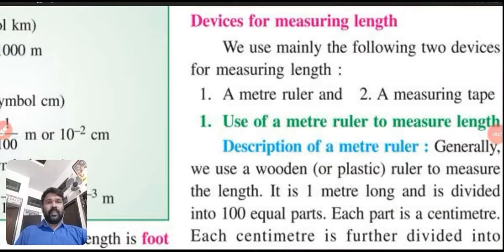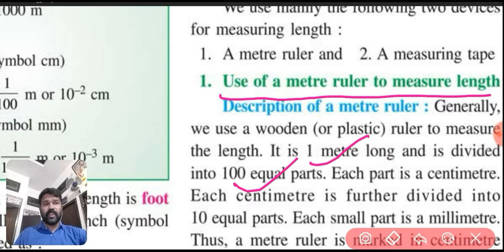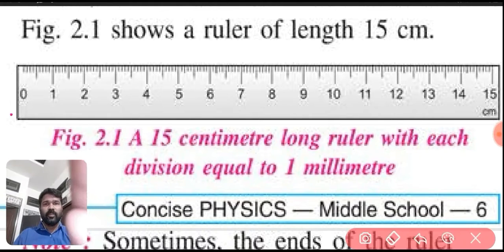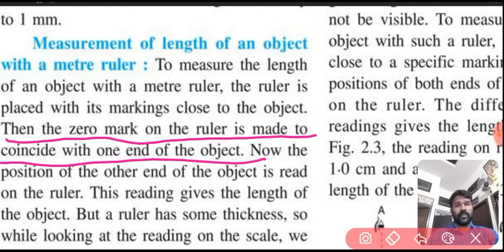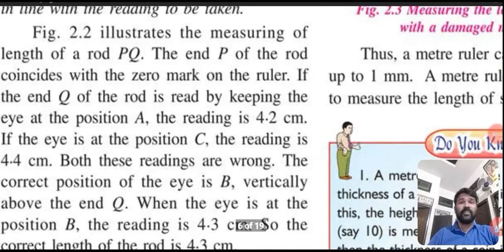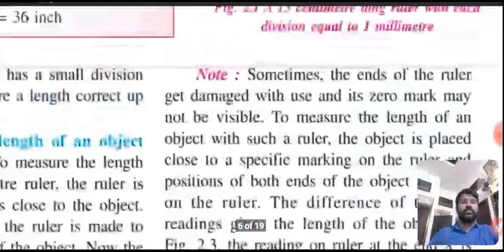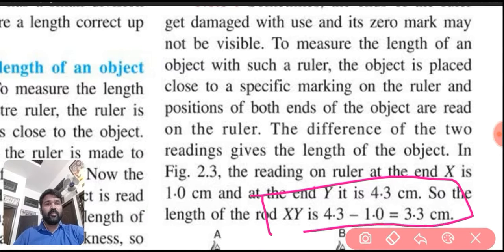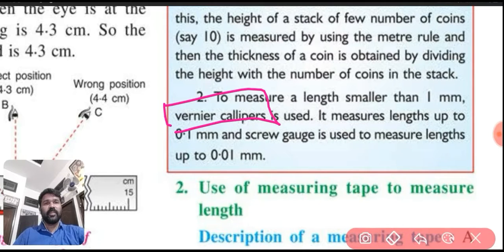Physics, Class VI B, Unit II,Physical quantities and measurements, Video Part 3